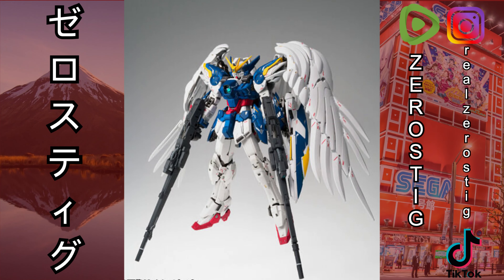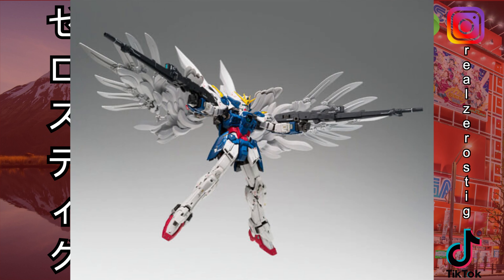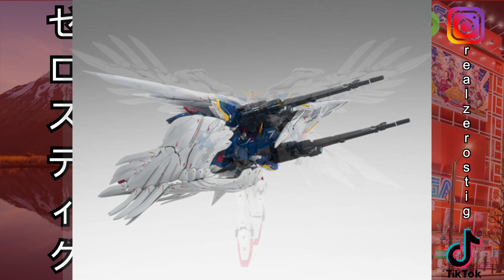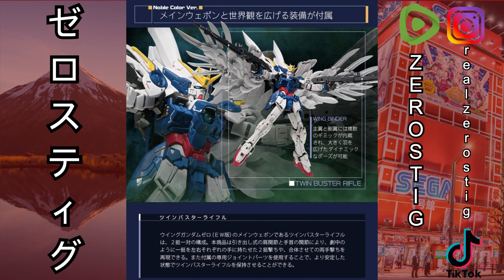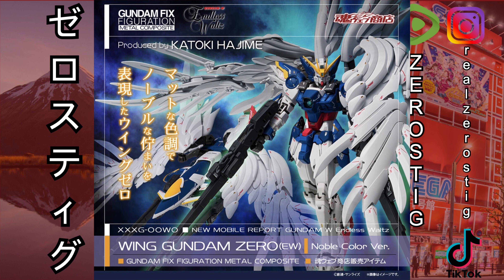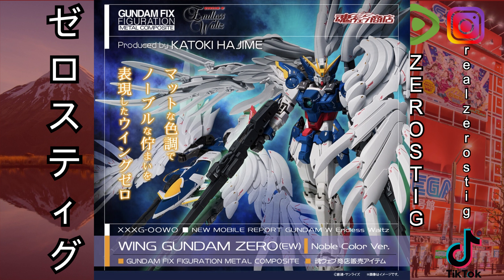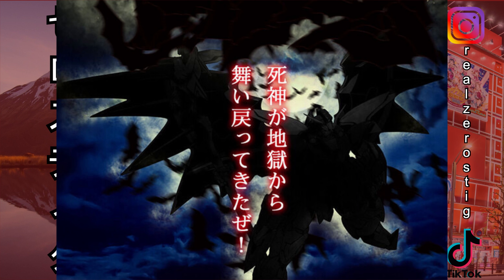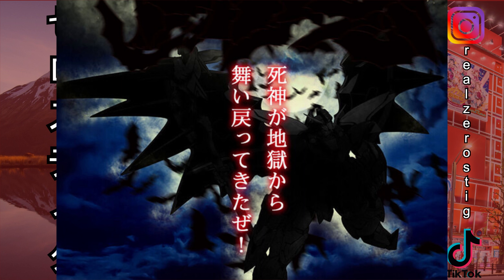GUNDAM FIX FIGURATION METAL COMPOSITE WING ZERO [EW] NOBLE COLOR VER. & DEATHSCYTHE HELL